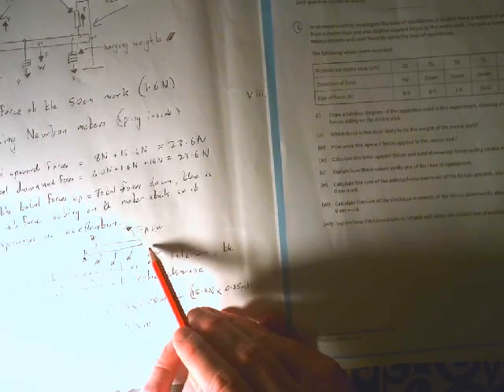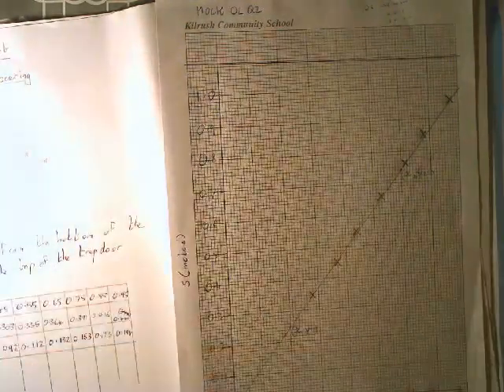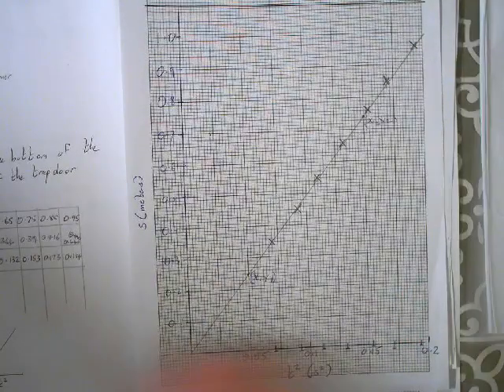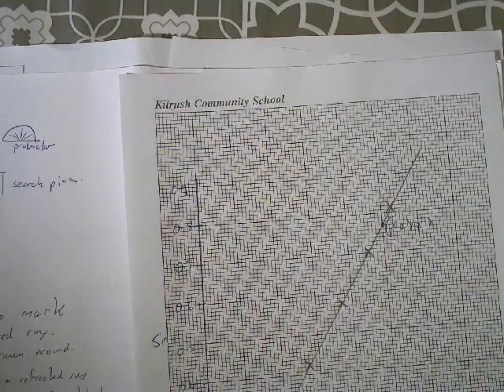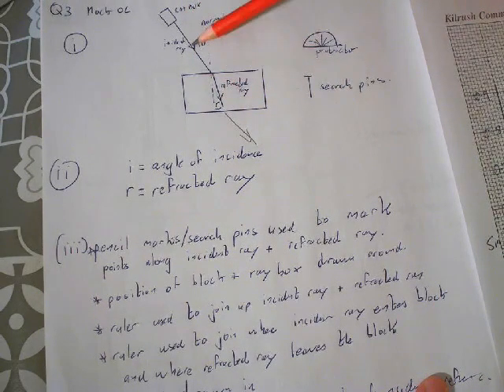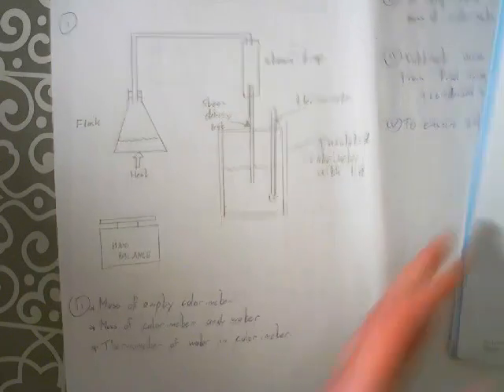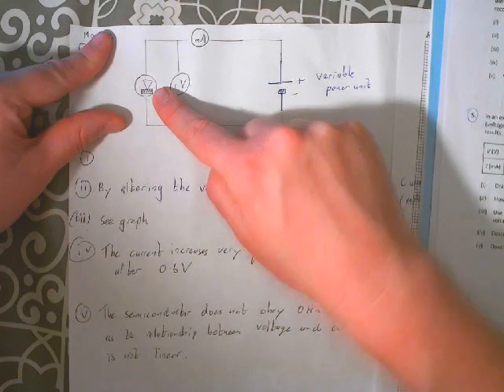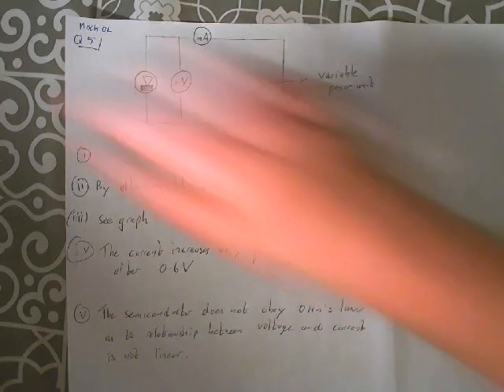Mock OL 2024 Section A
Hi everyone. Here's worked solutions to Section A (Experiments) of the Ordinary level mock paper.